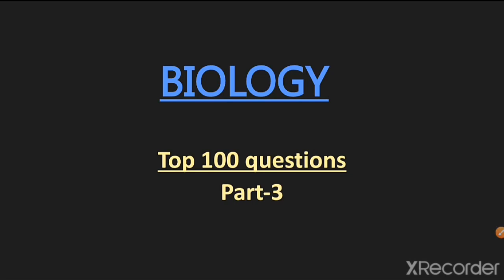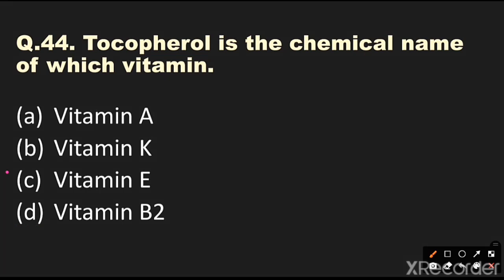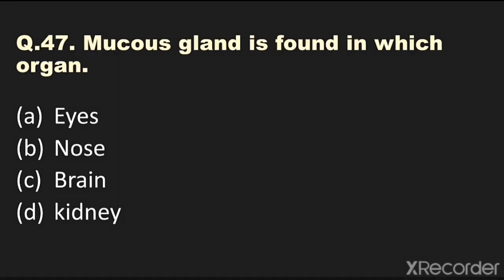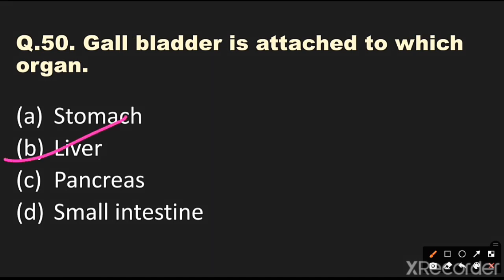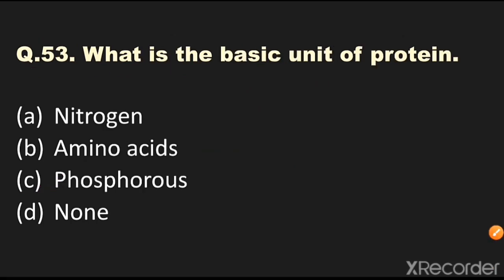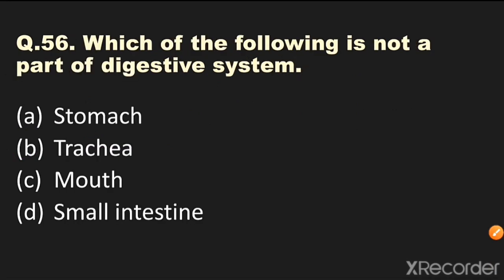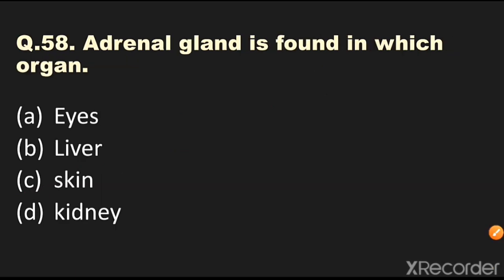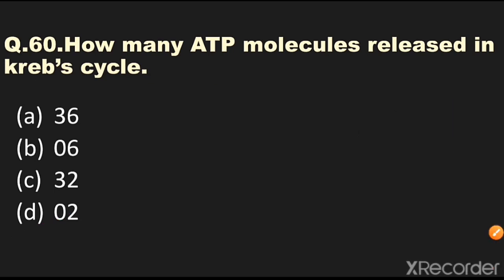Top 100 biology questions | SSC | CHSL | CGL | UPSC | PSC | most important questions🔥🔥🔥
Hello everyone welcome to WISH'O'PEDIA !!❤️❤️
This is the third part of top 100 biology question series and this series is going to be very important for different competitive exams like SSC, UPSC, PSC, Banks, Railways and many more. 🔥🔥